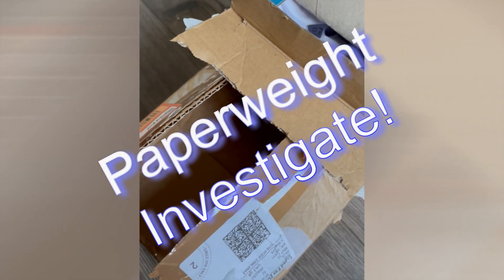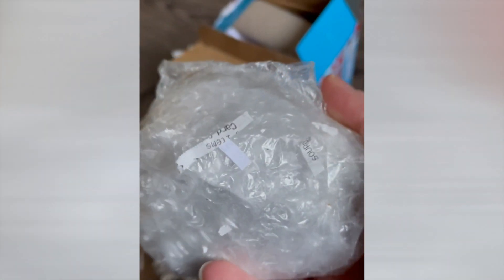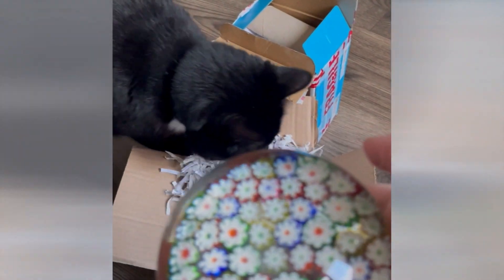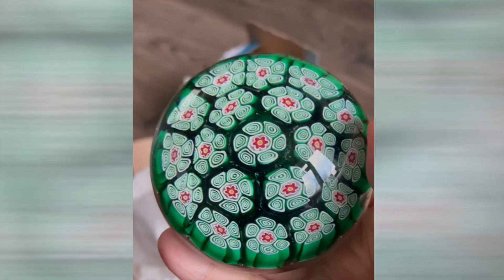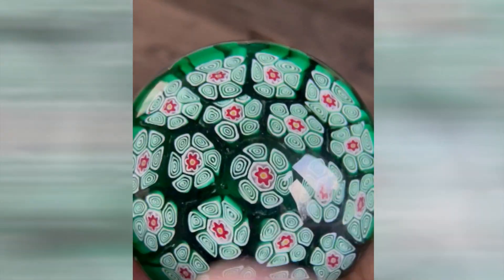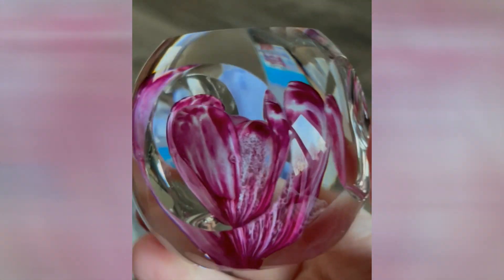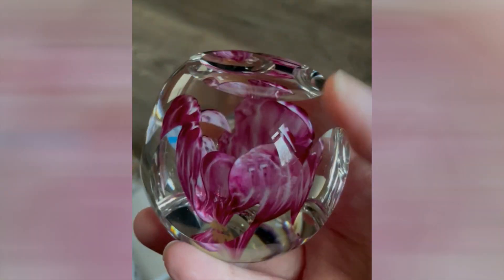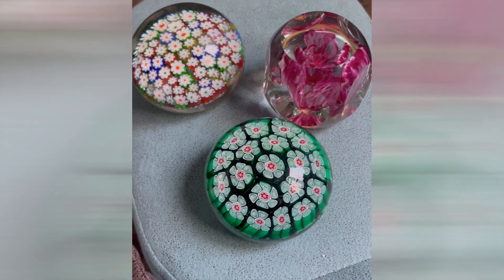What's inside the box?! Delivery of Paperweights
Paperweight Investigate opens a new delivery and we see some lovely weights including. a scottish and two italian. ;)